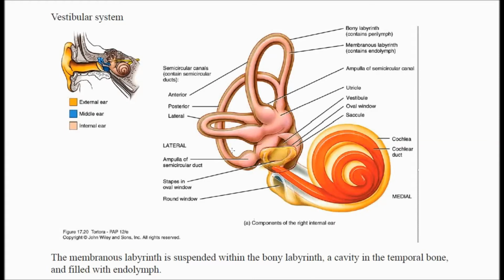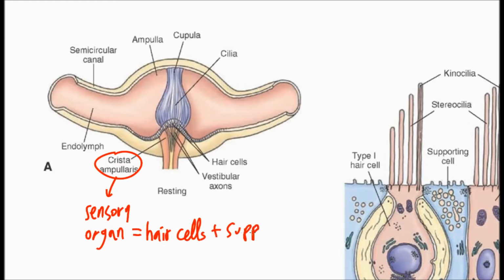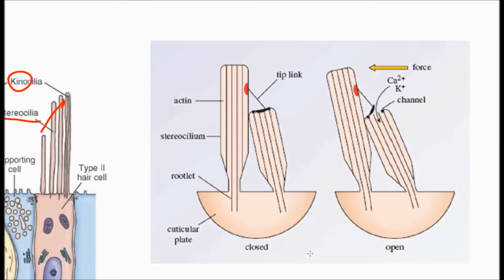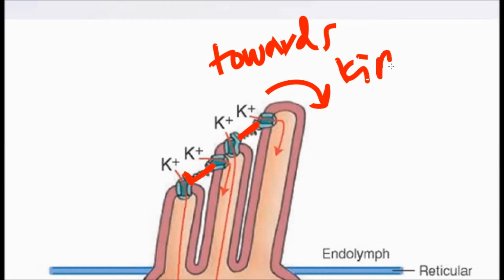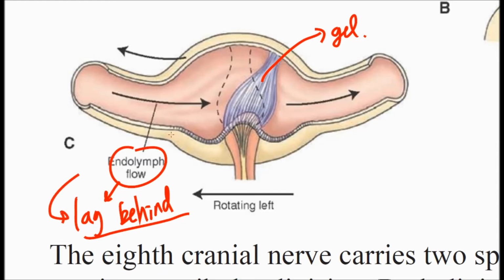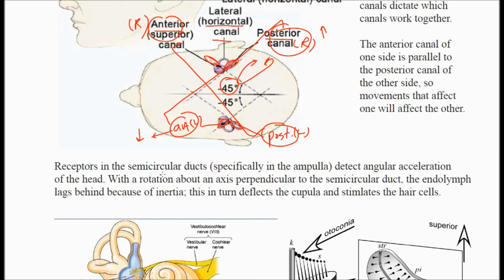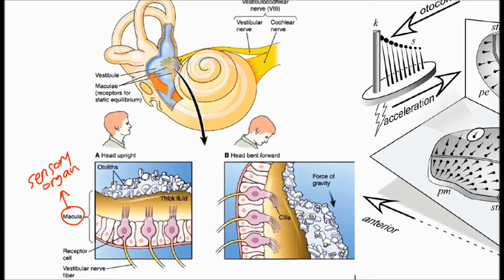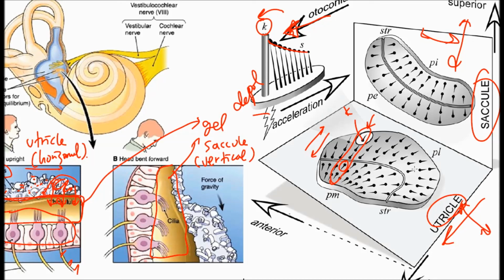Lecture Series #8 - Hair cells, vestibular system